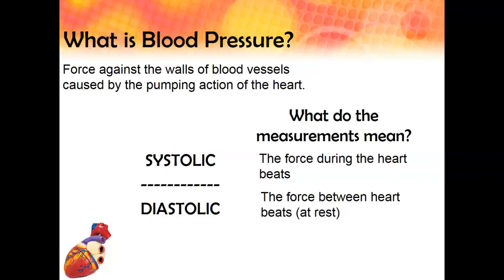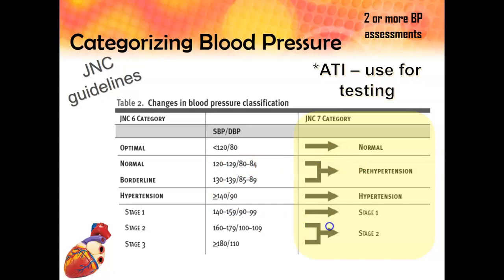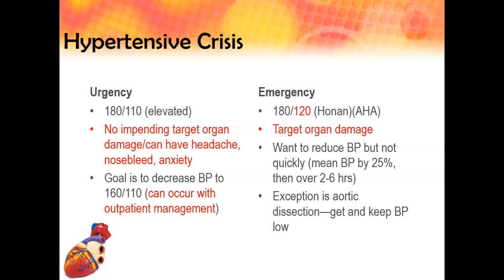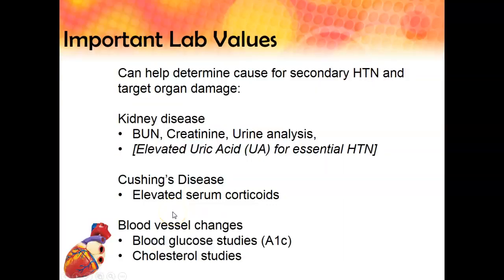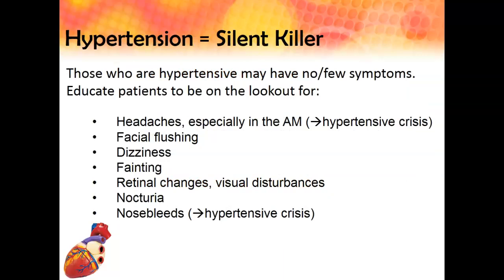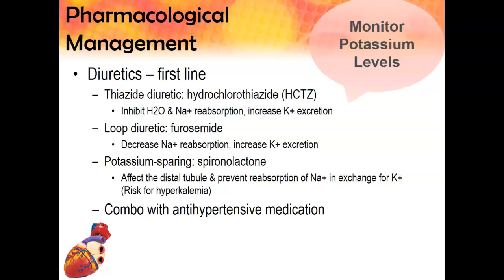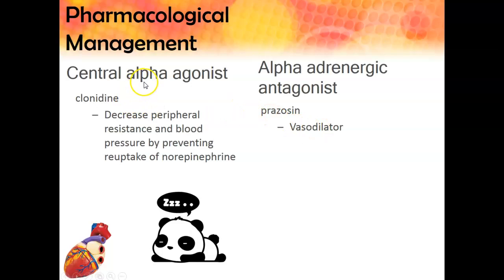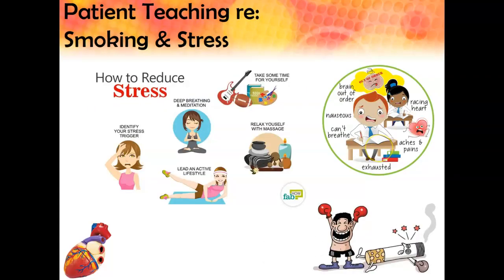Hypertension Overview Fall 2019